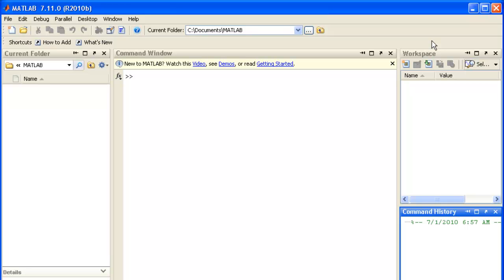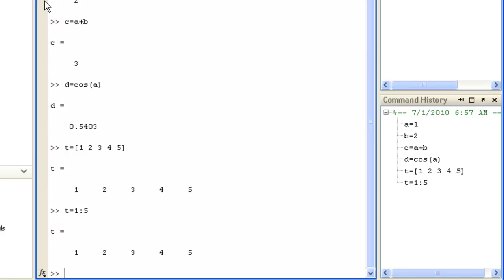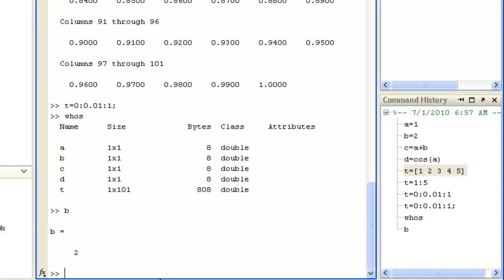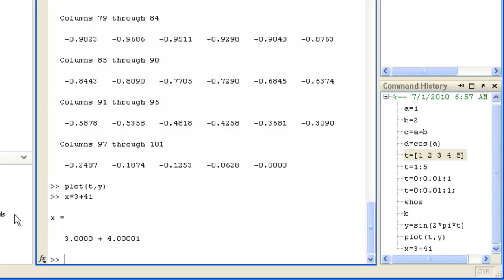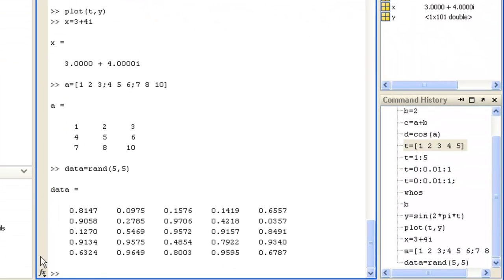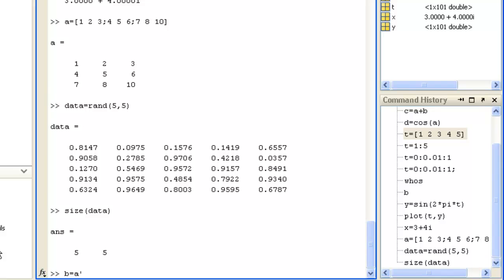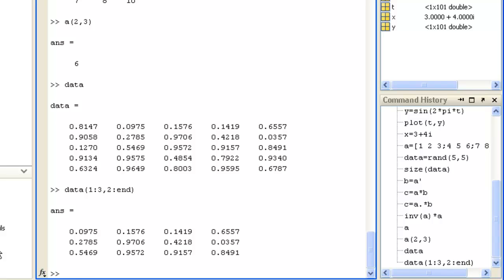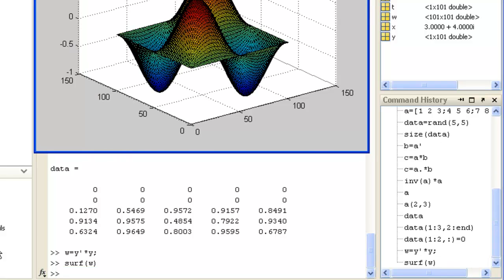Getting Started with MATLAB R2010b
Get started with MATLAB and learn how to get more information.